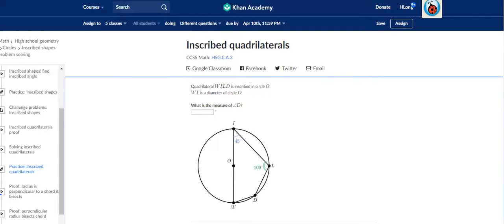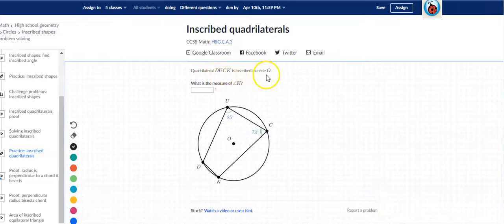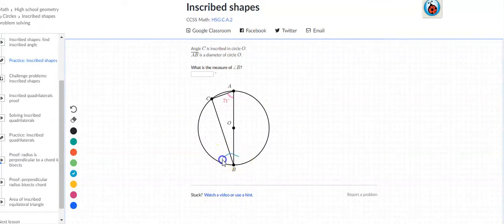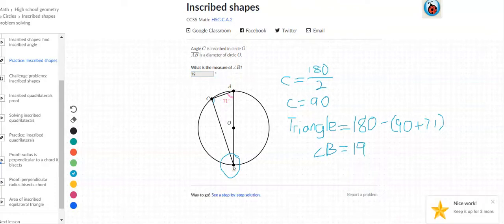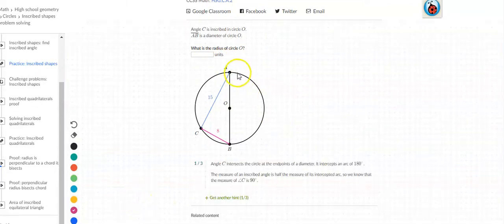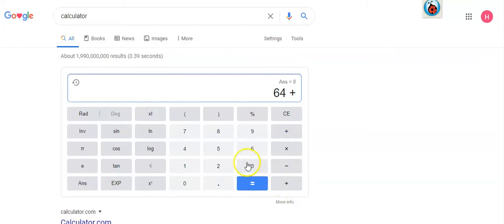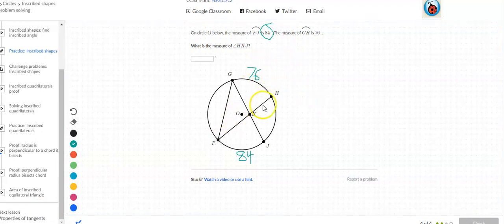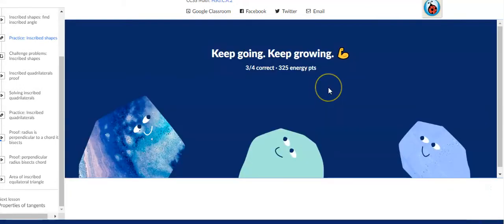Circles Lesson 2B